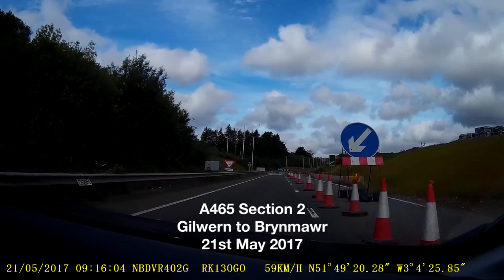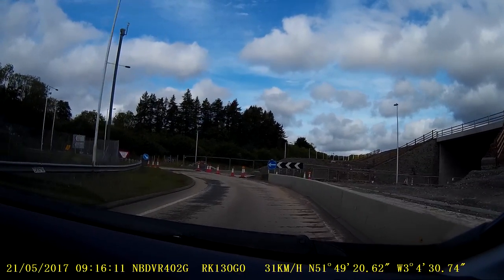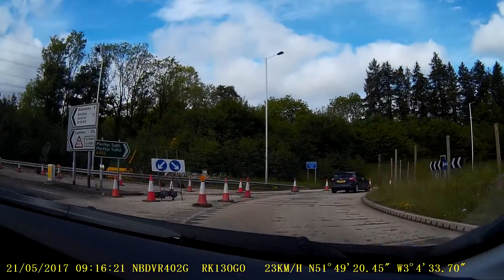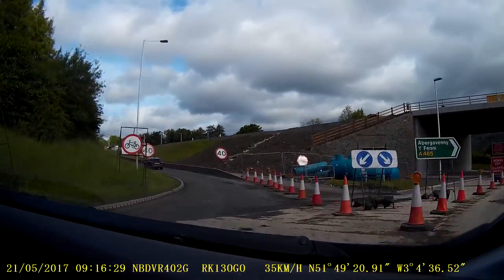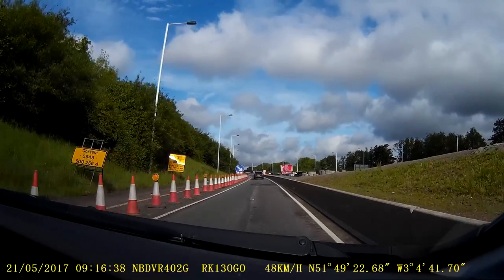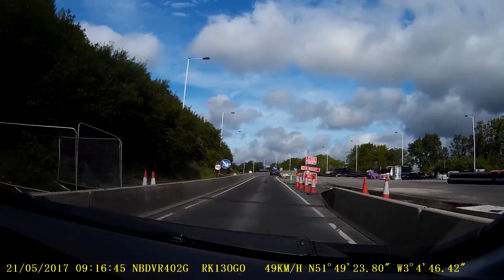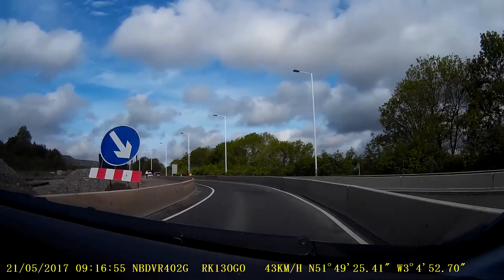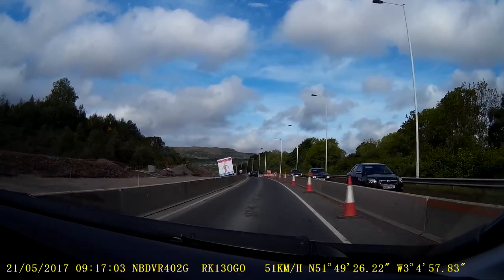A465 Upgrade 2017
Section 2 - Gilwern to Brynmawr